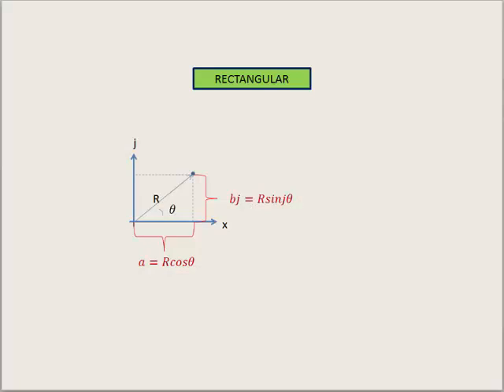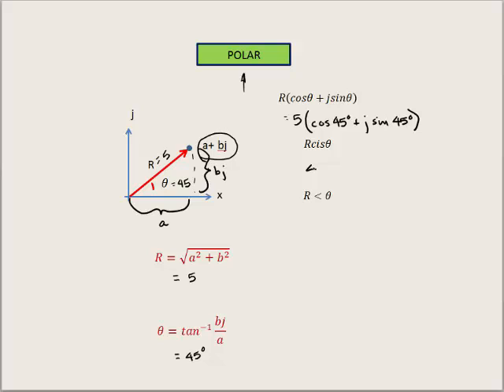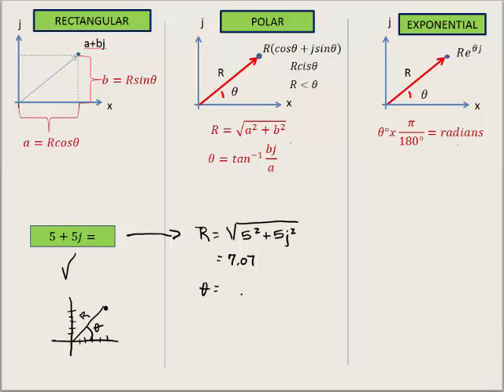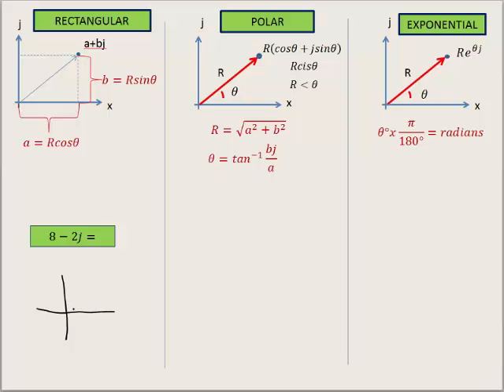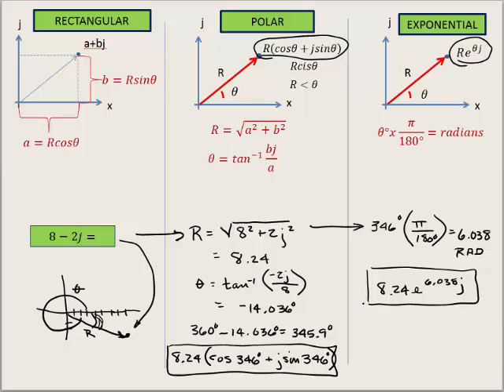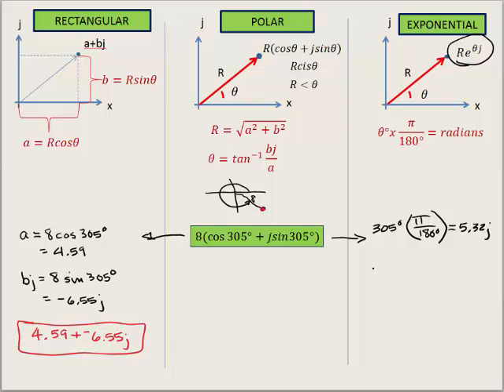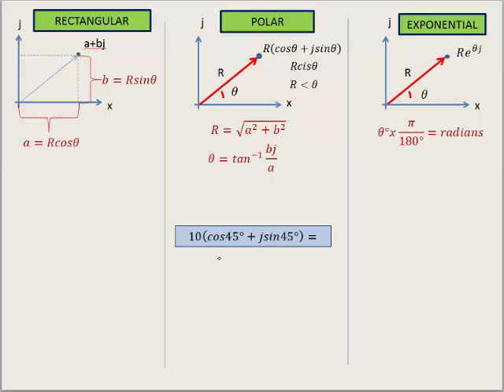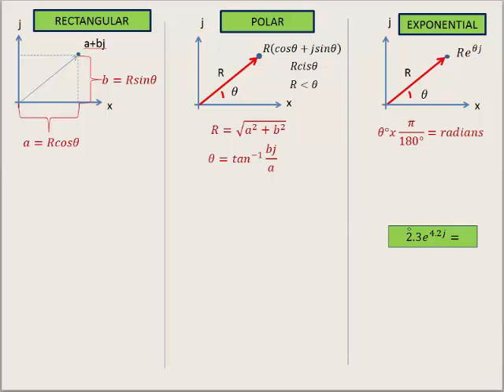Changing Forms of a Complex Number